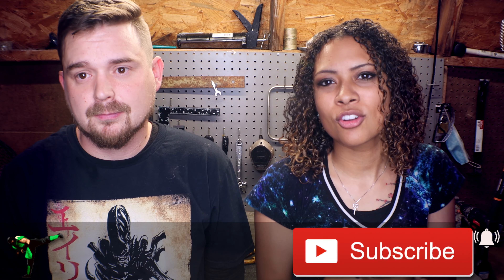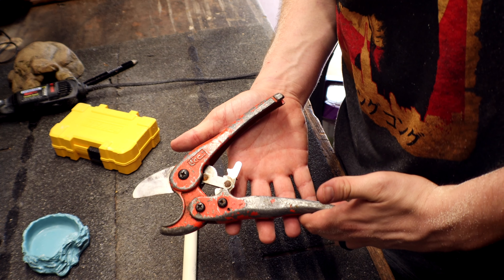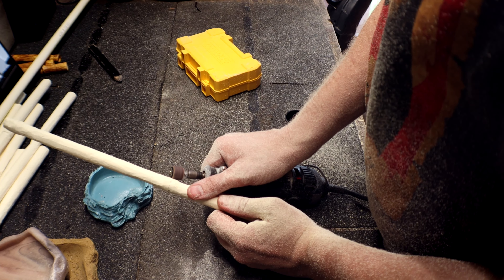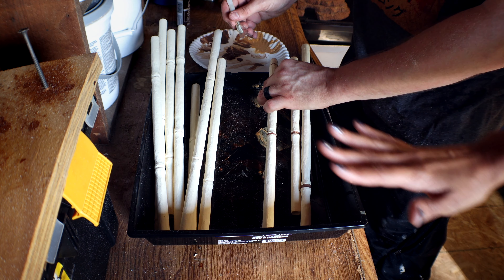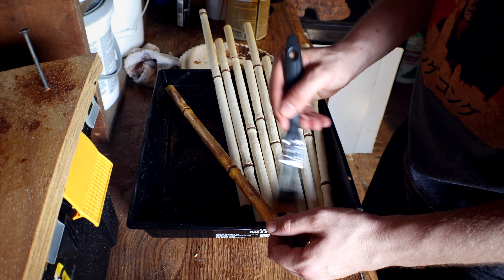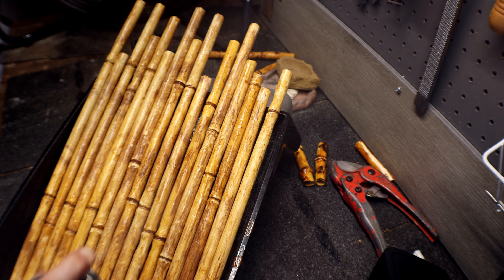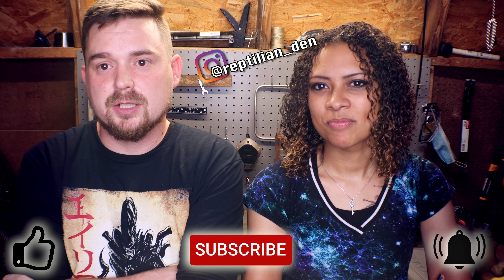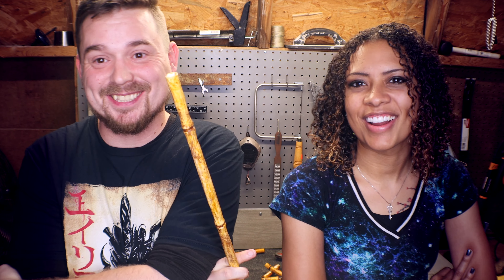How To Make DIY Bamboo Out Of PVC Pipes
Good Morning, Reptilians! Welcome to the Reptilian Den. I'm Den, and in this first video, I'm showing you how I made DIY Bamboo for a crested gecko's tank out of PVC pipe.

What I Used:
PVC - 1/2'' pvc available at any hardware store
Dremel (the one I use, no longer sold) - Dremel MultiPro 395
Dremel (an inexpensive one I found with good reviews)
PVC cutter
Amber Shellac
Clear Spray Shellac

Camera:
Microphone:
Shoe Mic For My Camera:
Ring Light:
Brick Background: